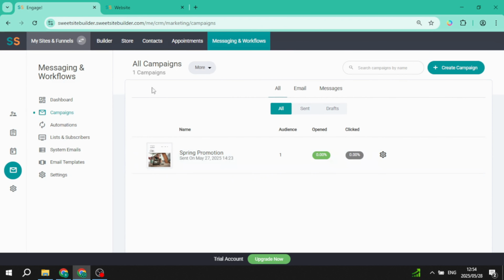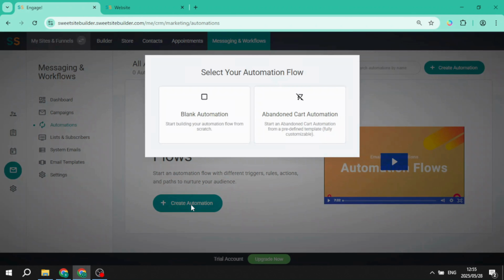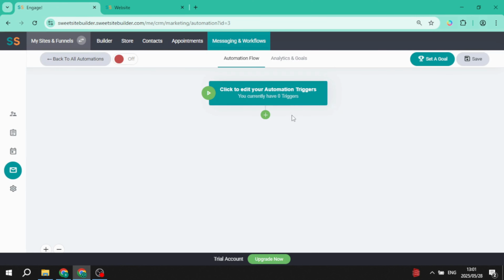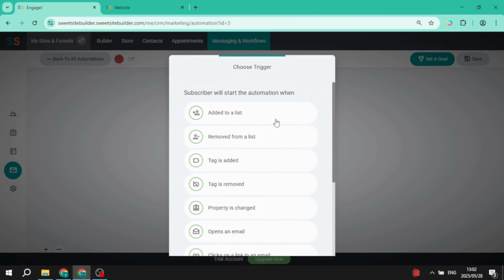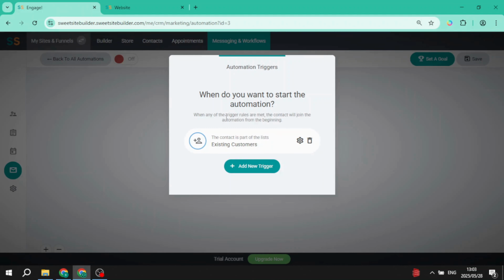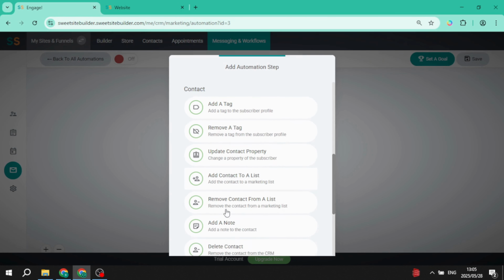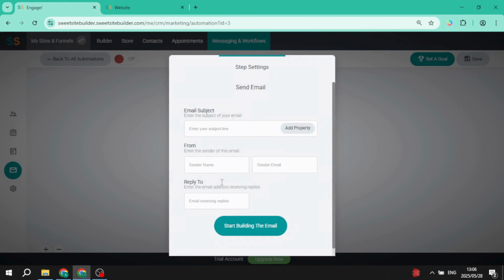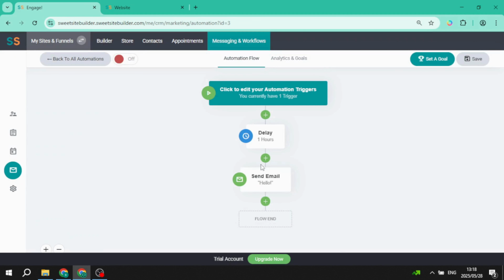Sweetsite Free Website, Ecommerce and Marketing course - Email Marketing - Create Email Automation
Build Your Website for Free: Craft Custom Marketing Emails & Automate Outreach

Elevate your online presence with our free website building course! Learn to create stunning custom marketing emails using top-notch email templates and set up effective email automation for your website subscribers. Start building your brand’s digital strategy today!